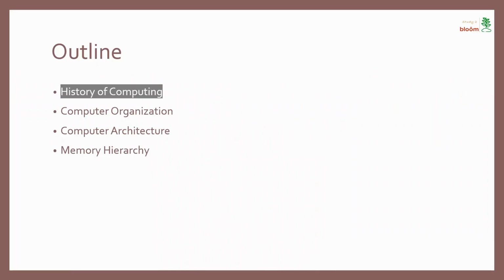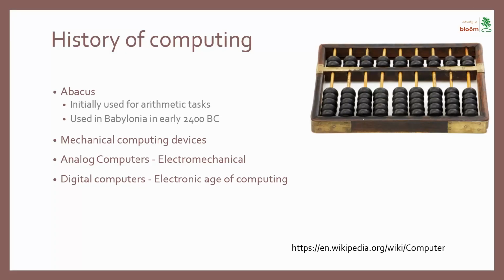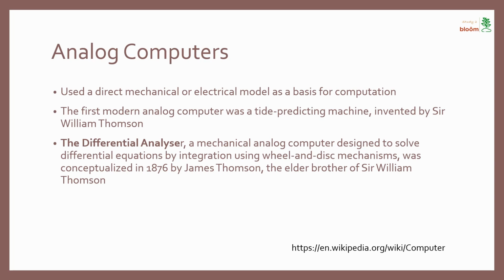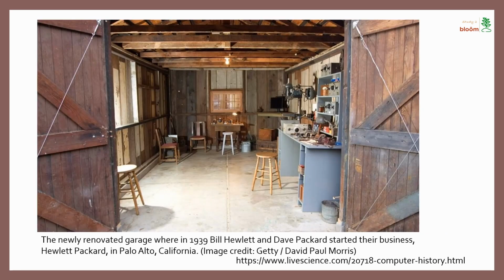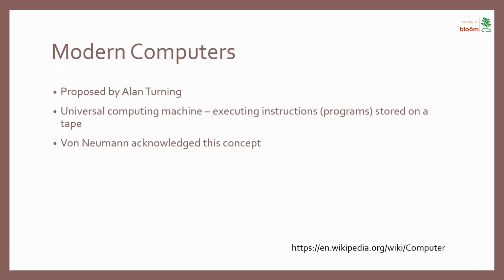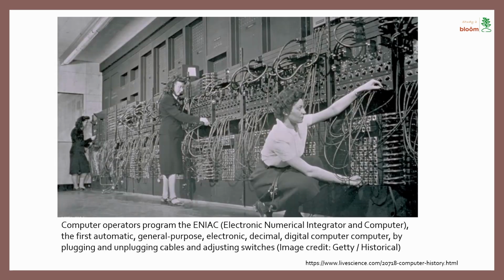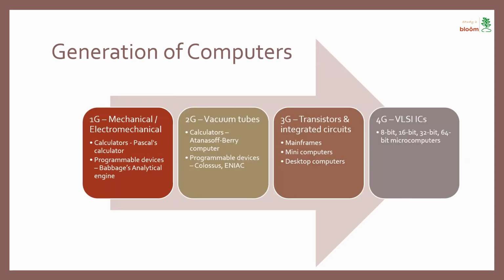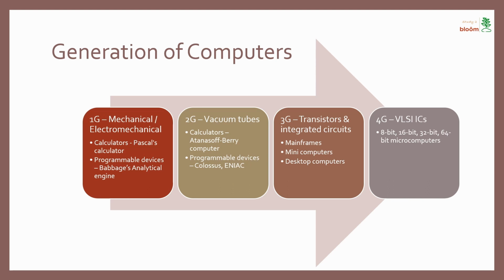AL ICT Chapter 2 Intro to Computer Part 1 of 5 History of Computing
GCE A/L ICT Tutorials by Bloom are target for self-learners in ICT subject for GCE A/L Sri Lanka. Here, we try to provide an overview of all 13 chapters covering all major points.

Chapter 2 is the introduction to computer. We start with sharing the history and evolution of computer. It is useful for understanding how and why the computer organization and computer architecture is evolved.